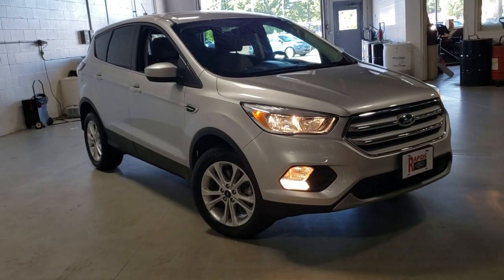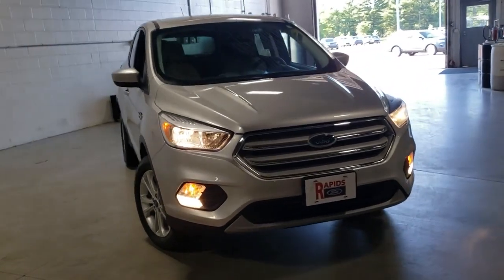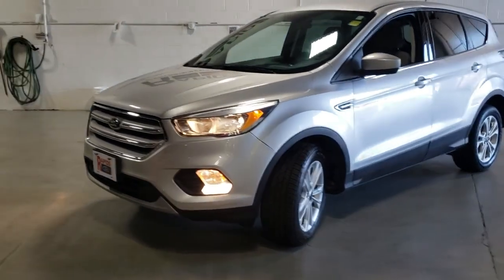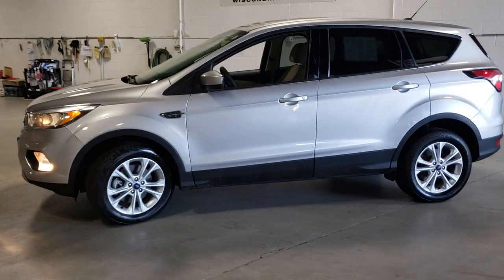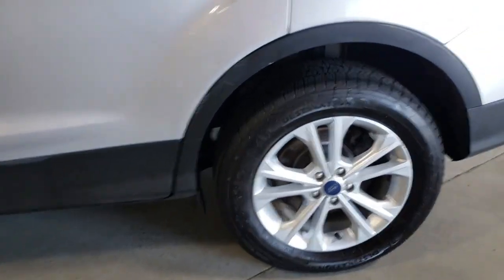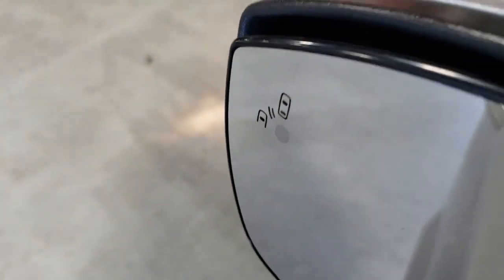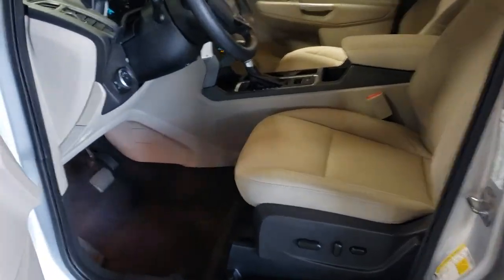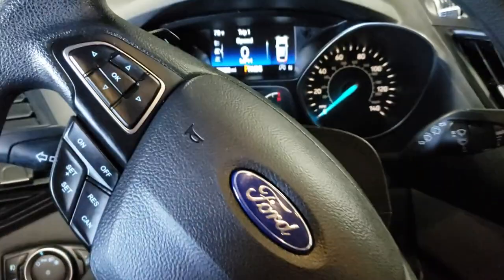2017 Ford Escape Stevens Point, Plover, Wisconsin Rapids, Marshfield, Waupaca, WI P21197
Ingot Silver Metallic Used 2017 Ford Escape available in Wisconsin Rapids, Wisconsin at Rapids Ford. Servicing the Stevens Point, Plover, Marshfield, Waupaca, WI area.

Rapids Ford
4330 8th Street S

Ford Escape 4WD EcoBoost 2.0L I4 GTDi DOHC Turbocharged VCT 6-Speed Automatic 4WD, Alloy wheels, AM/FM radio: SiriusXM, Automatic temperature control, BLIS w/Cross Traffic Alert, CD player, Delay-off headlights, Exterior Parking Camera Rear, Front dual zone A/C, Front fog lights, Fully automatic headlights, Panic alarm, Power door mirrors, Power driver seat, Power windows, Radio: AM/FM Single CD/MP3, Rear window defroster, Remote keyless entry, Speed control, Steering wheel mounted audio controls, SYNC Communications & Entertainment System, Wheels: 17 Sparkle Silver Painted Aluminum. 20/27 City/Highway MPGbrbrbrAwards:br  * 2017 KBB.com 10 Best SUVs Under $25,000   * 2017 KBB.com 10 Best Used Compact SUVs Under $15,000   * 2017 KBB.com Brand Image Awards   * 2017 KBB.com 10 Most Awarded Brands